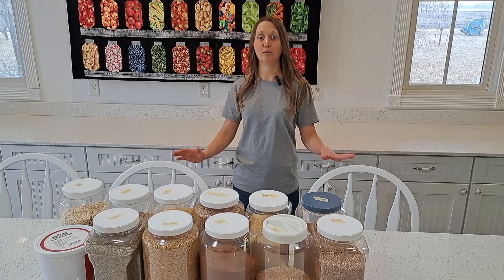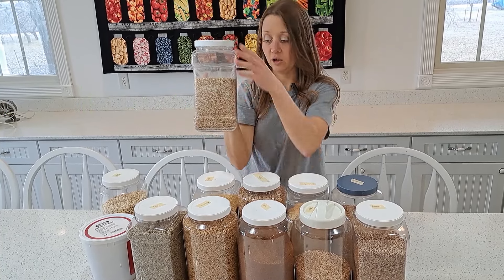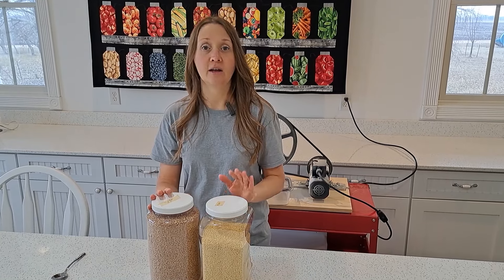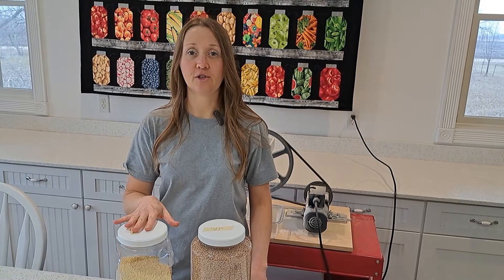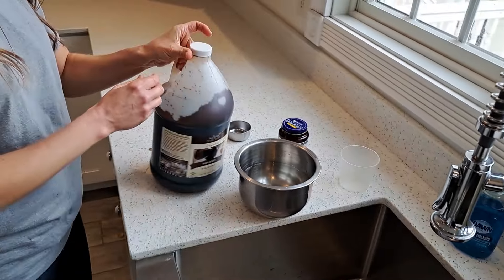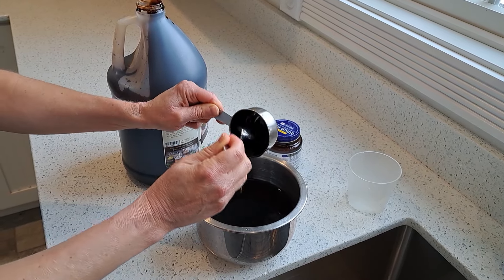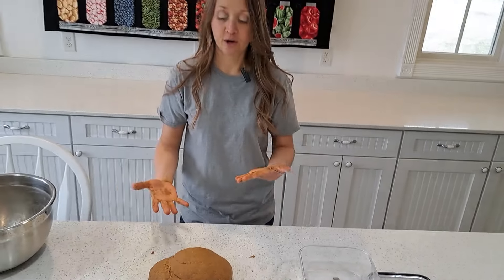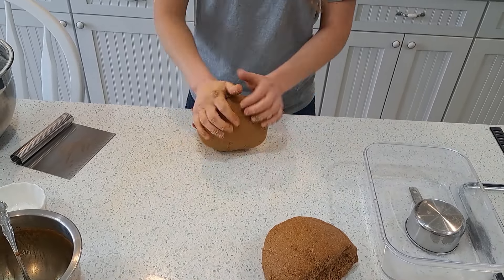Testing 11 Grains with Breadmaking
Grinding eleven different grains into flour and testing them in breadmaking.
Part 1 = A lesson in breadmaking
Part 2 = Trialing the grains
Timestamps:
00:00 Intro
00:16 Eleven Grains to Review
02:57 Millet intro
04:06 Millet grinding
05:18 Country Living Grain Mill
06:24 Proofing the Yeast
10:23 Mixing the Bread
17:25 Kneading the Bread
19:19 Bench Cutting the Dough
20:00 Kneading two Dough Balls
21:09 Shaping the Dough
23:53 Allowing the Bread to Rise
25:05 Millet continued 25%
26:35 Amaranth 25%
29:09 Khorasan 50%
31:56 Khorasan 100%
32:53 Spelt 50%
34:17 Spelt 100%
35:54 Rye 100%
37:34 Rye 40%
38:32 Einkorn 100%
41:08 Emmer 100%
43:59 Buckwheat 40%
46:10 Teff 25%
48:35 Corn 25%
51:04 Hard Red Wheat 100%
53:09 Outro

Materials:
Country Living Grain Mill
Country Living Grain Mill Motorization Kit
Country Living Grain Mill Corn & Bean Auger
Bench Cutter
Loaf Pans
Rubbermaid Storage (fits under the mill to collect flour)
Red Star Yeast (used in this recipe)

Grains:
Country Life Natural Foods
Blackstrap Molasses (I prefer this brand over Azure's brand)

Recipe:
2.5 cups warm water (110-115 degrees Fahrenheit)
6.5 cups flour (starting amount and gradually increase)
3 teaspoons sea salt
5 teaspoons yeast
2/3 cup blackstrap molasses
Two loaves.  Bake in glass loaf pan for 35 minutes at 375 degrees Fahrenheit.